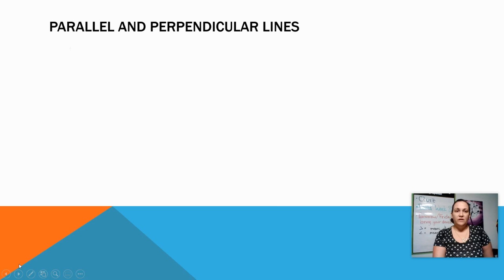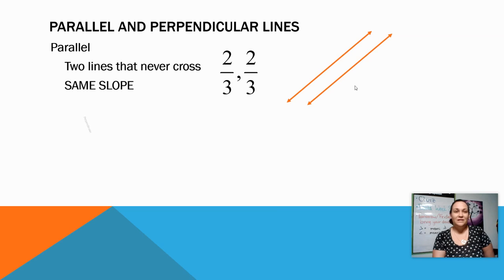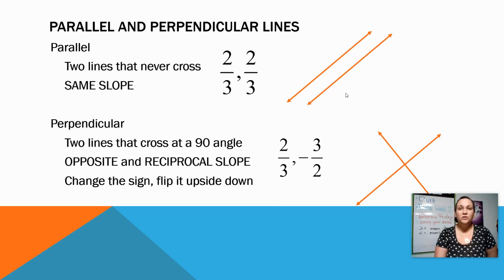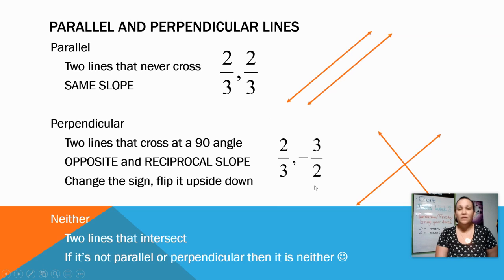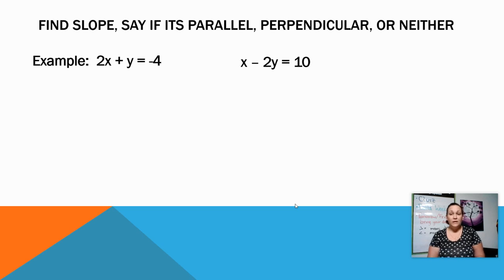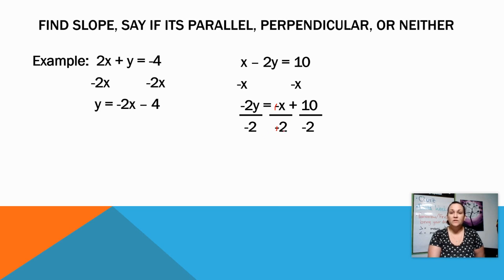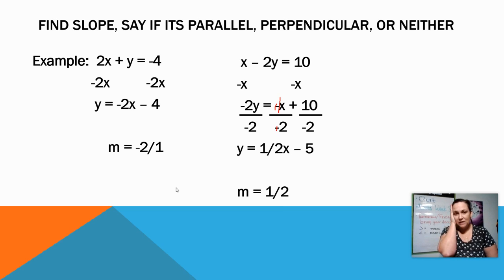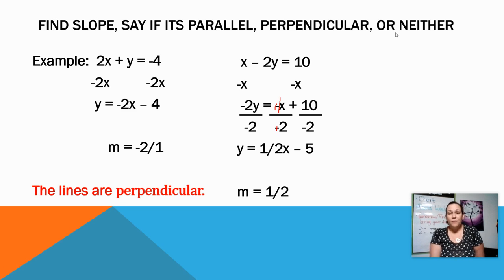11/18 Video 1 - Parallel Perp